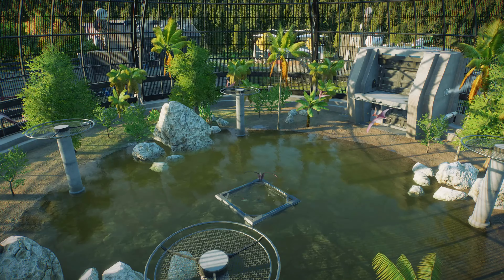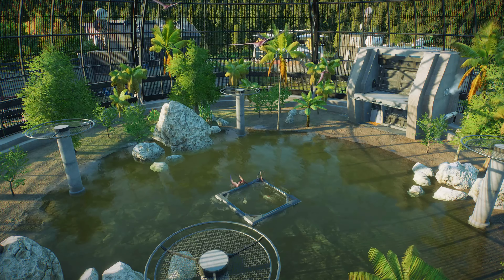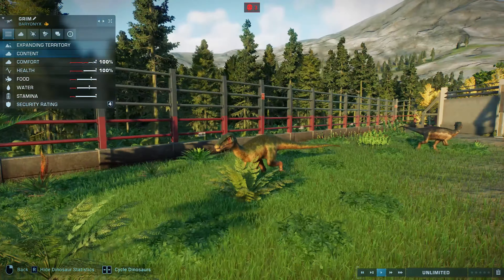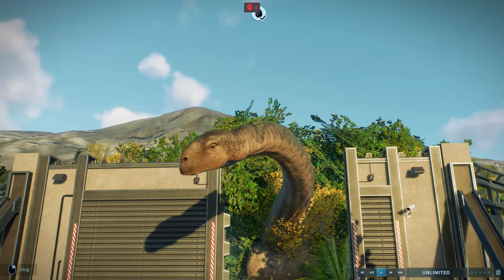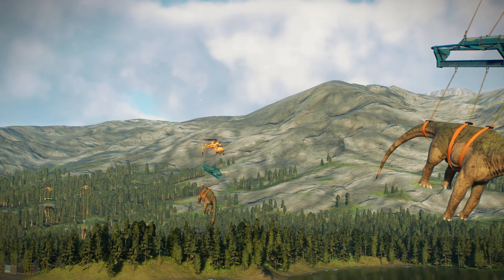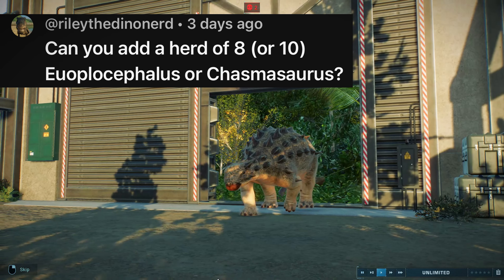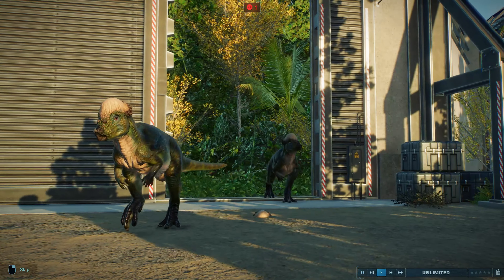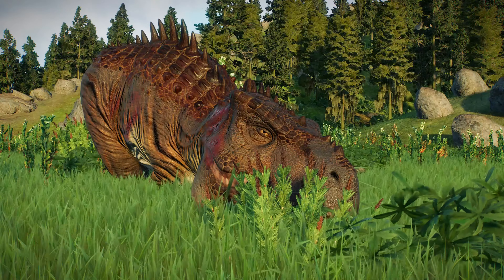Jurassic World Evolution 2, Community Site B Wild Biosyn Episode 5!